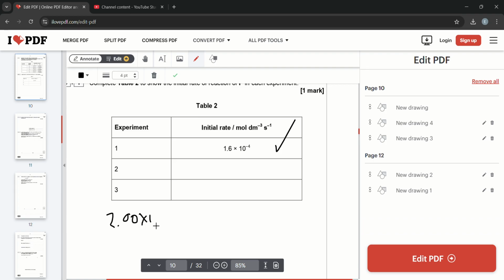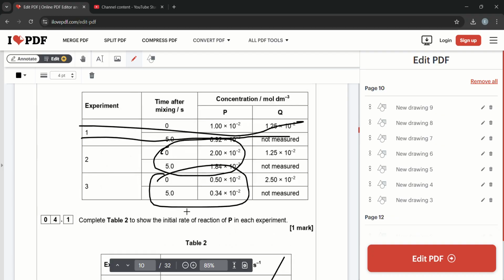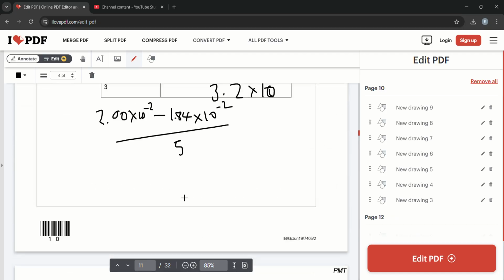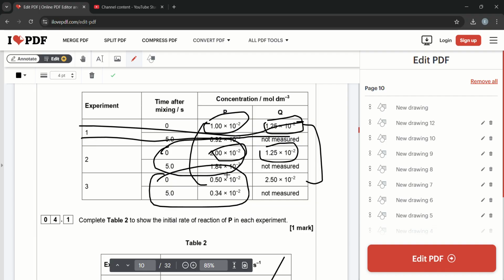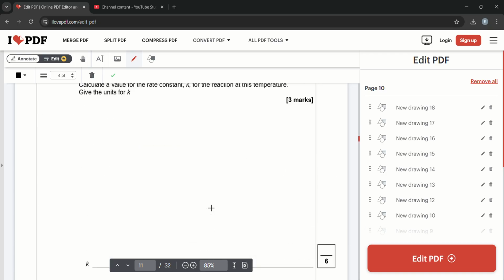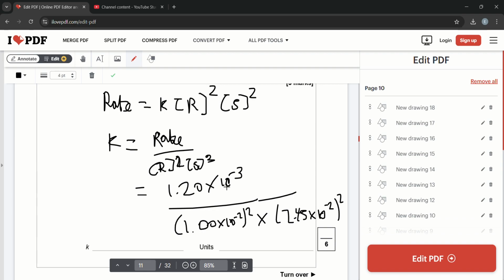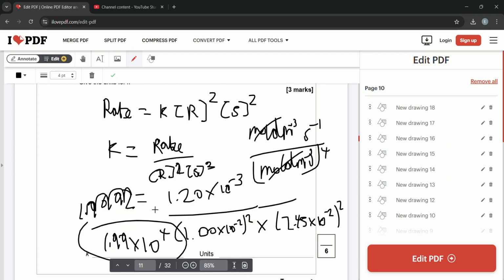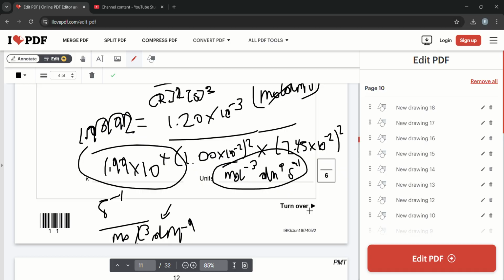2019 QUESTION 4 PAPER 2